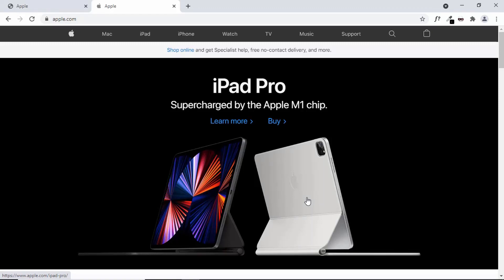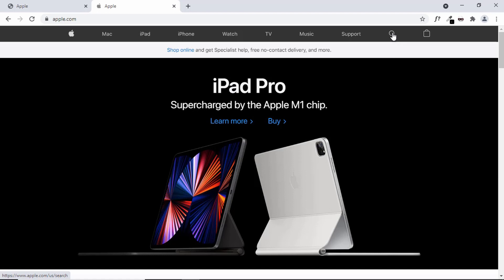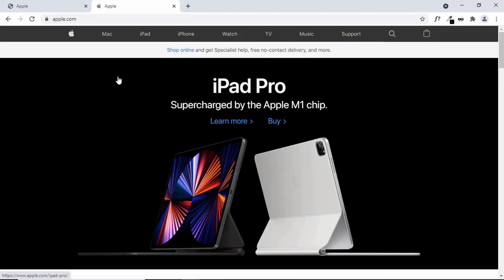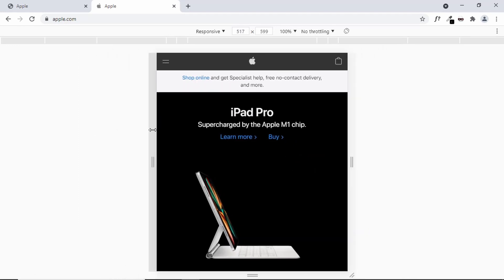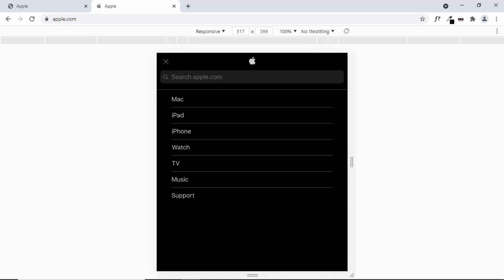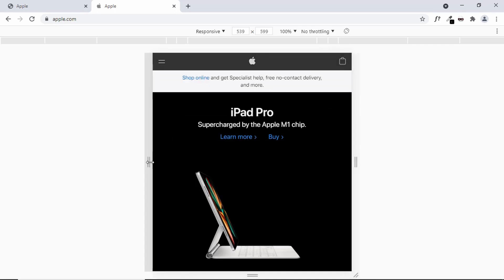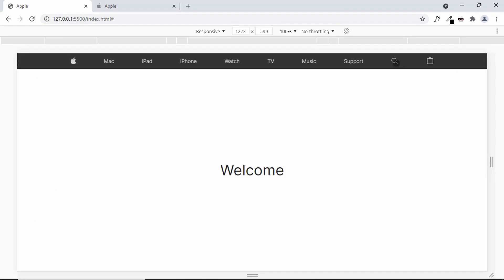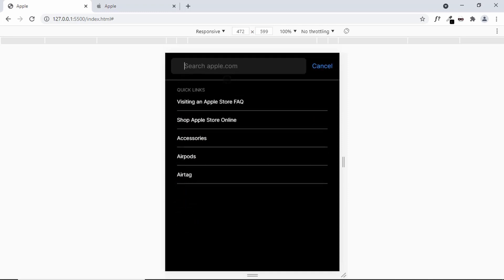How To Design Apple Website Navigation Menu Using HTML, CSS & JS (Part 1)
Hi guys, this is a series where we are going to design the Apple.com navigation menu from scratch using HTML, CSS, and JavaScript. In this part, we will design the Apple Navigation Menu Items.